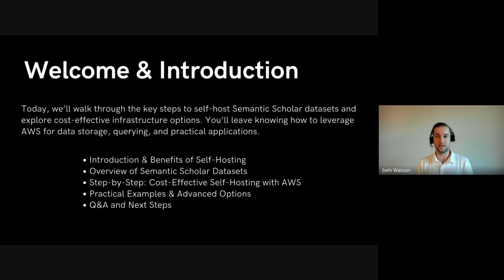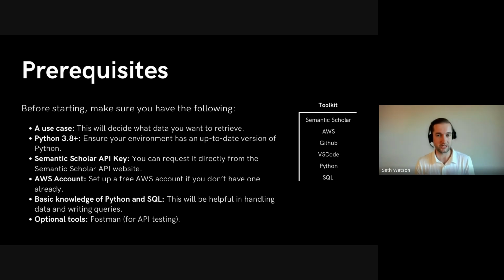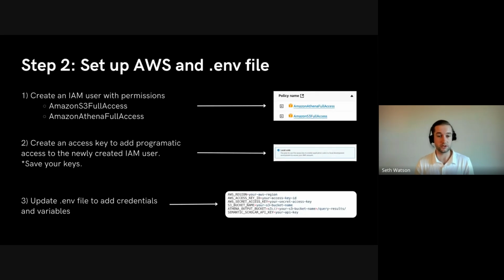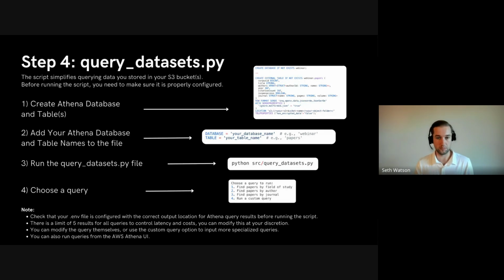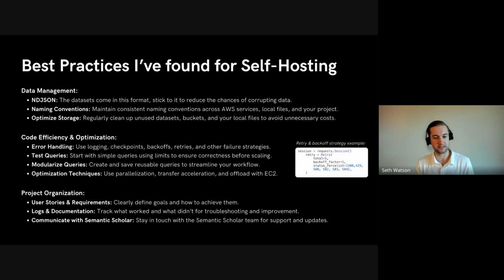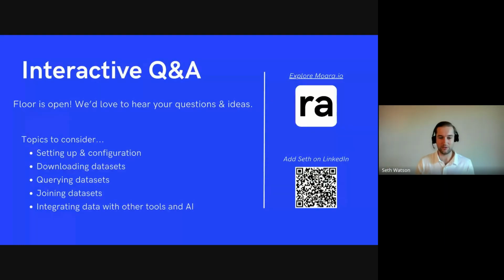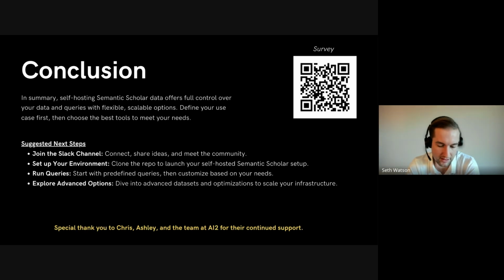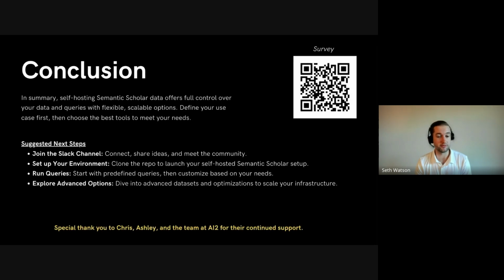Self-Hosting Semantic Scholar Data [Webinar]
Presented by Seth Watson, Co-founder of Moara.io

In this webinar, you’ll learn how to manage large-scale academic information independently and how to build efficient, cost-effective data solutions. We’ll cover:
- Overview of Semantic Scholar datasets
- Setting up AWS S3 for data storage
- Using AWS Athena for data querying
- Practical examples of data querying and analysis